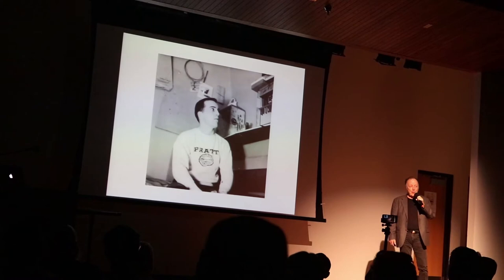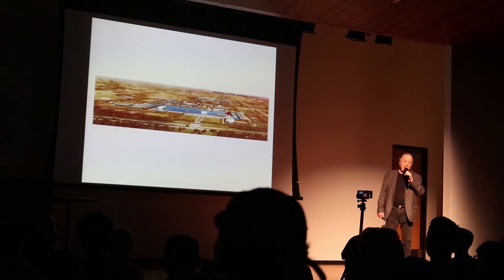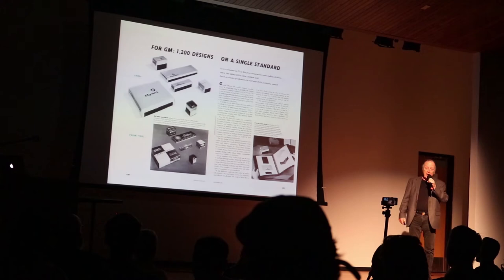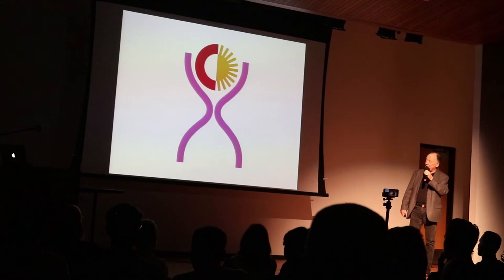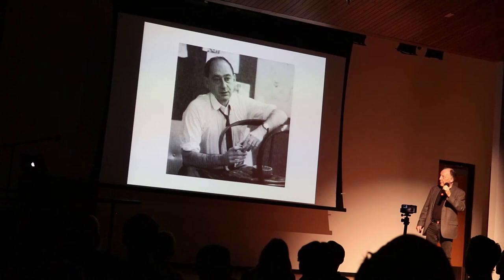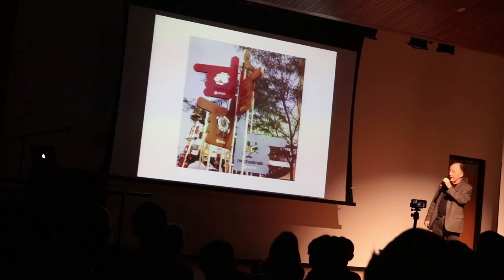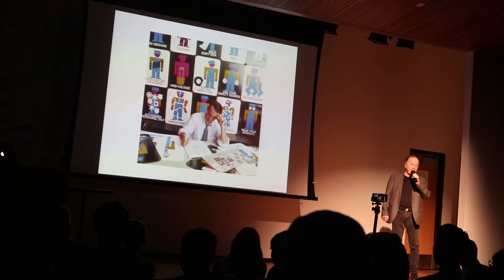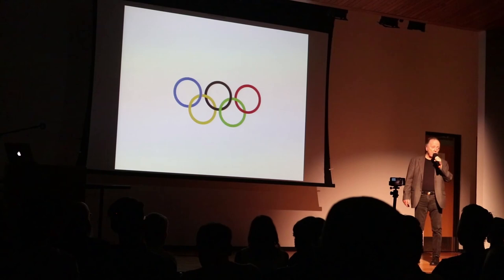How Graphic Designer Lance Wyman Discovered Graphic Design As a career: part 2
Graphic Designer life: Lance Wyman
Graphic designer Lance Wyman visited us for the first time in Salt Lake City, Utah and I had the opportunity to record the following design event for all of you who are interested in the graphic design field. As a graphic designer I personally believe that learning from the best graphic designers in the world is essential and it can help us to make better decisions in our graphic design career.